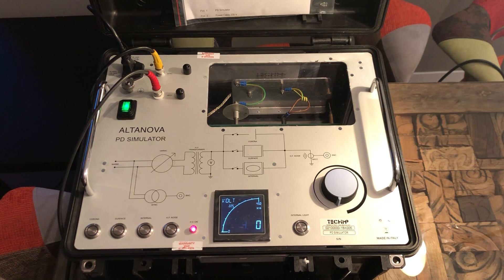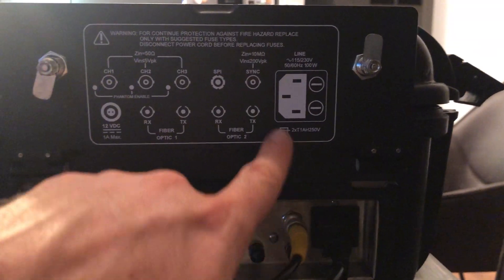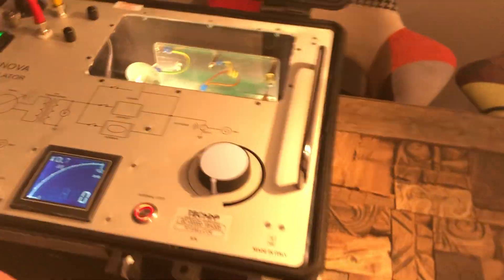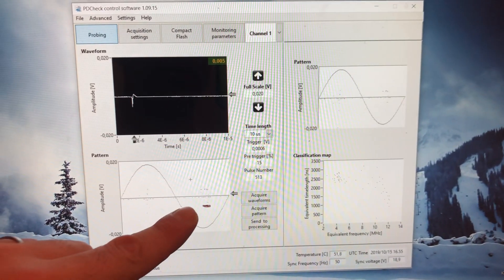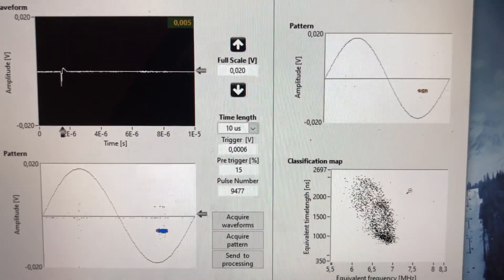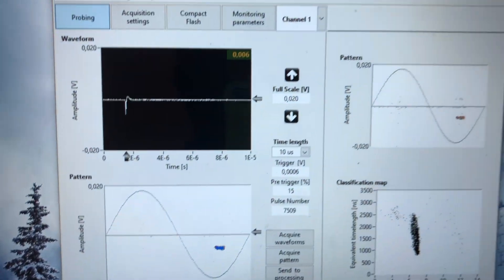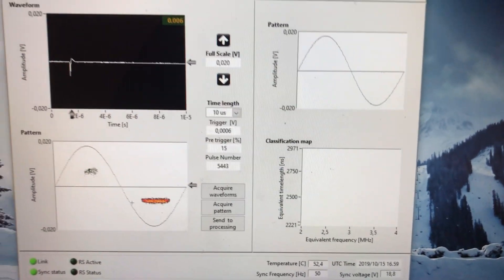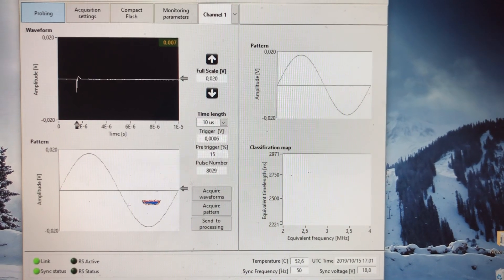Partial Discharge - Techimp Technology - PD Simulator TF map separation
The second video on PD  presents Techimp technology and Techimp PD Simulator. It shows how by using the TF Map (patented TI technology) a user can easily using a graphical interface separate different sources of PD. Source separation is very important when testing PD, especially when doing an online test.
PD Simulator is used to generate the desired signals